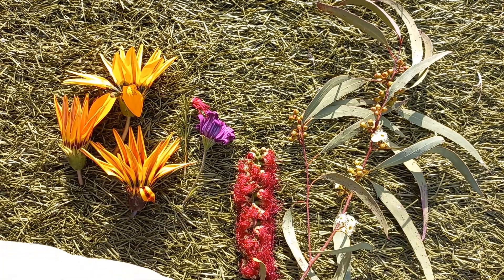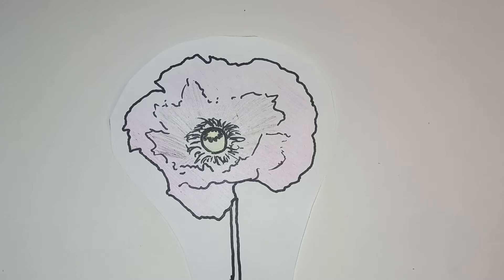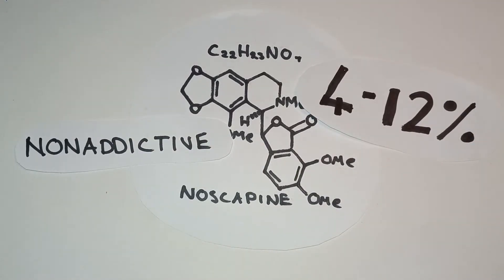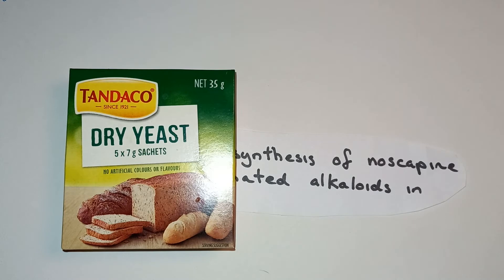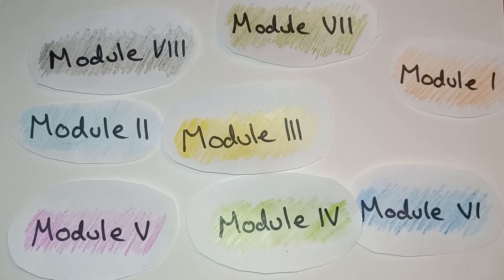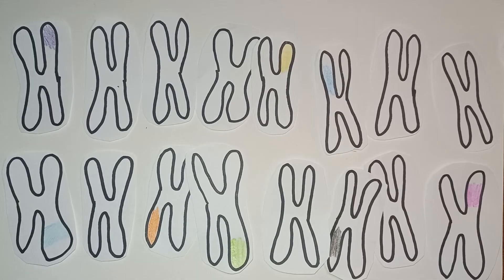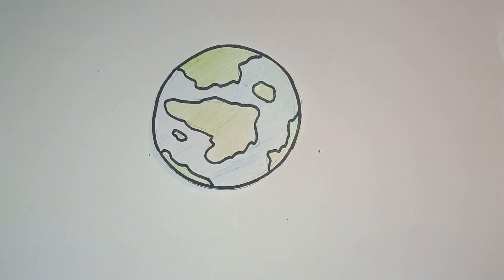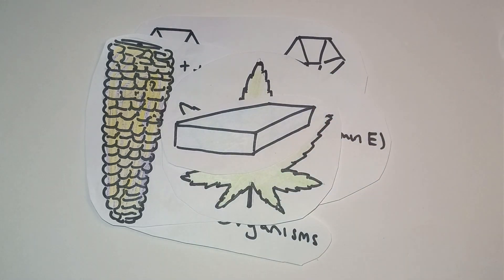Harnessing the Power of Biosynthesis to Make Baker's Yeast Create Opium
Noscapine is a derivative of opium from the sap of the opium poppy. It is used as an antitussive agent and an anticancer drug. However, because of the large scale of the illegal opioid market, the accumulation of noscapine is difficult and costly.

A study in 2018 by Yanran Li and her colleagues changed the protein synthesis and gene expression pathways of baker’s yeast to create noscapine. Their process skips the opium poppy entirely only producing noscapine and in the fraction of the time. From a yearly harvest to a few days.

To achieve this feat, DNA modules were inserted into the yeast’s chromosomes to trigger the change in gene expression and protein synthesis. There are a total of eight modules all with different roles and effects. When the yeast was grown, noscapine could be extracted from it.
This study shows the great potential of biosynthesis and how it can be used into the future.